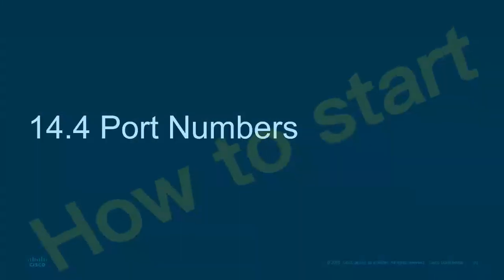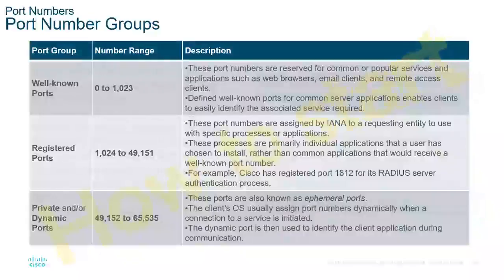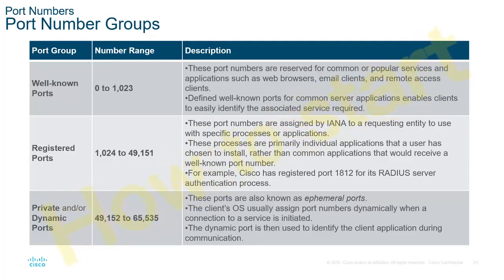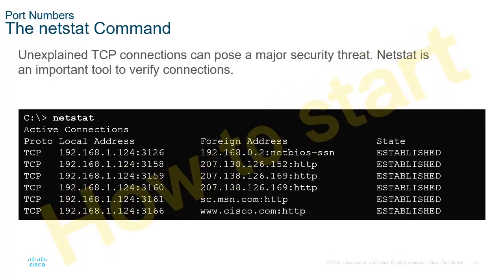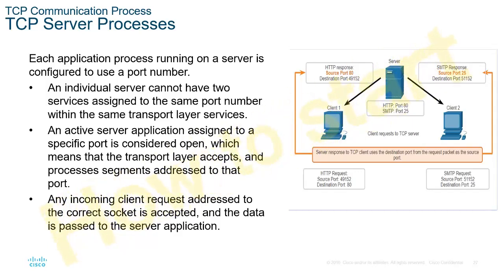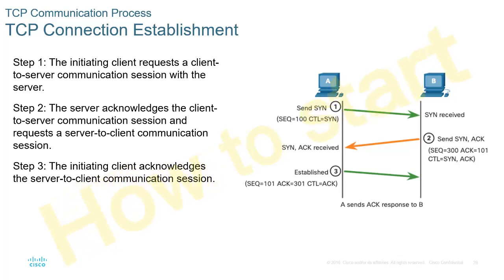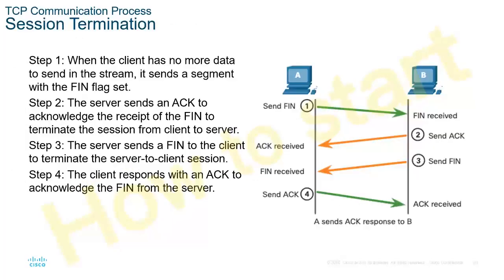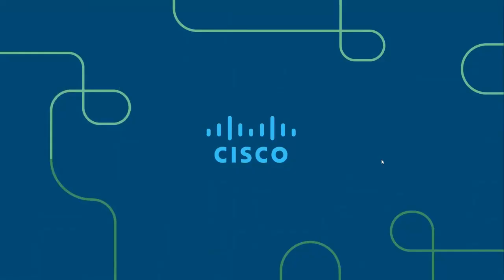ITN - Transport Layer (2/3)